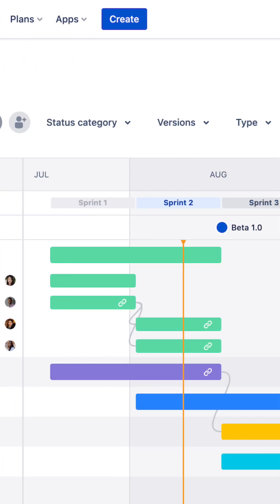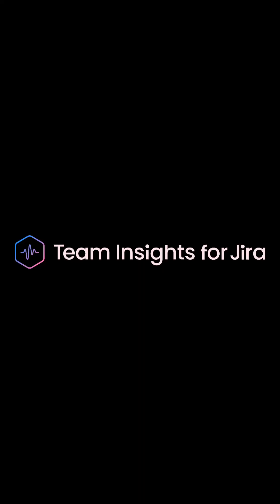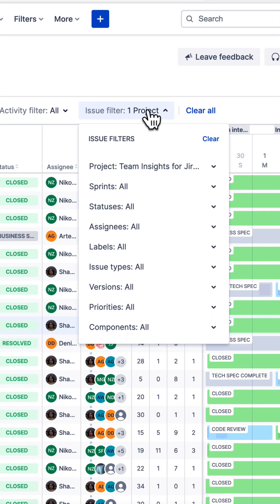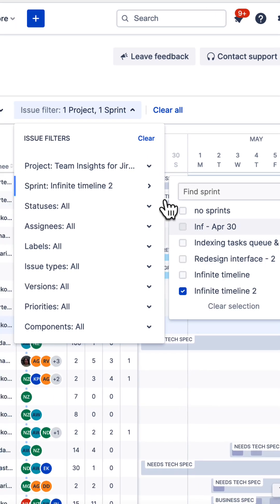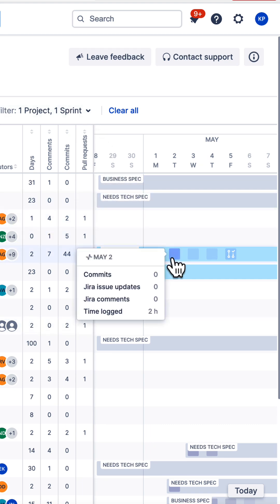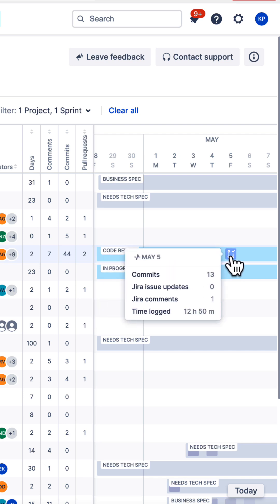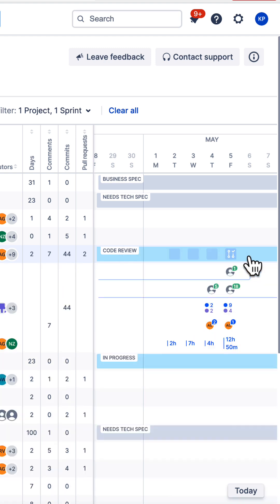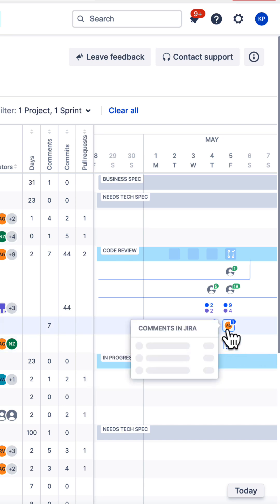Jira issue status is a lie (sometimes). See daily git and jira activity in roadmaps.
Struggling with understanding what's going on in Jira roadmaps? Jira issue status never really gives you the full picture on what (if) work has been done. Is it on track, at risk?
With Team Insights for Jira (a free Atlassian marketplace app now in Preview), you can get a planning view that plots Git and Jira user activity on a daily timeline. Easily spot stale issues, pull requests that remain open for too long, and work items that will miss deadlines.